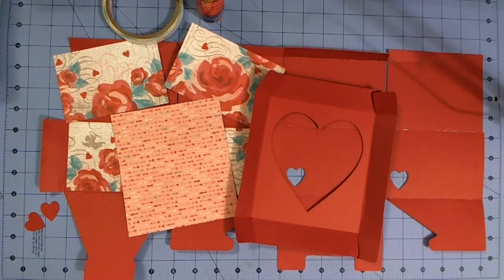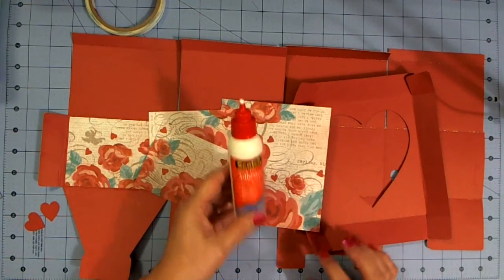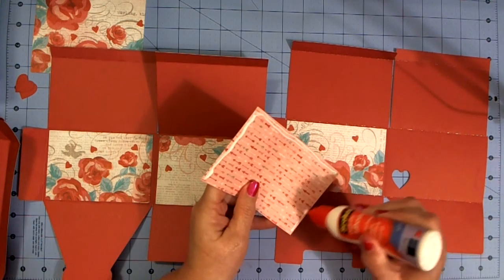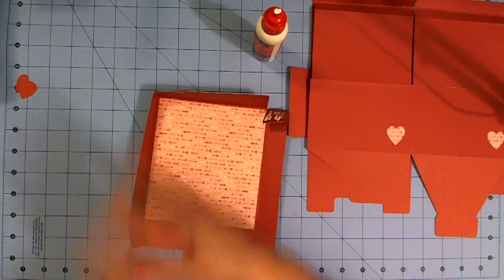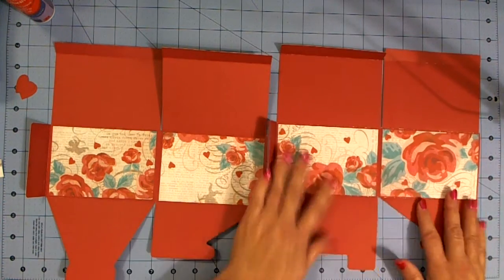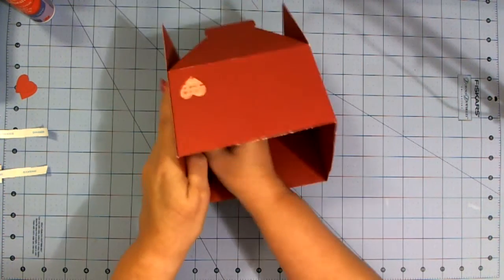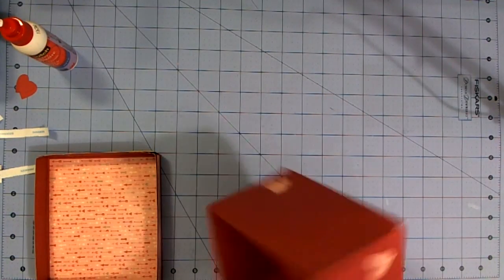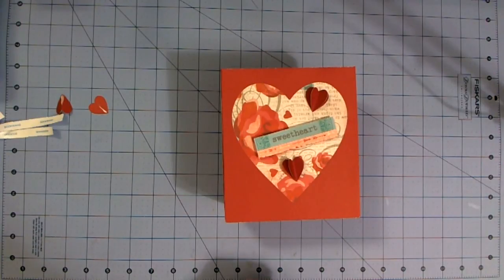How to Assemble Heart Box from Box It Up Cricut Cartridge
Get tips on how to assemble a Heart Boxfrom Box It Up Cricut Cartridge.  See my Valentine Gift Idea #7 using the box @

FIND ME @ Scrapmequickdesigns.com
JOIN US @ Lets Learn Cricut Explore Facebook Group